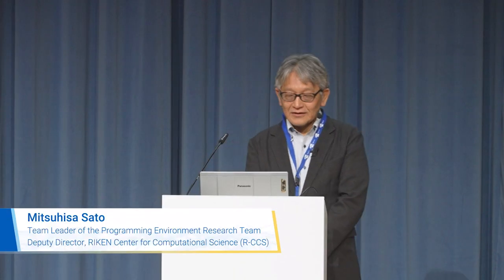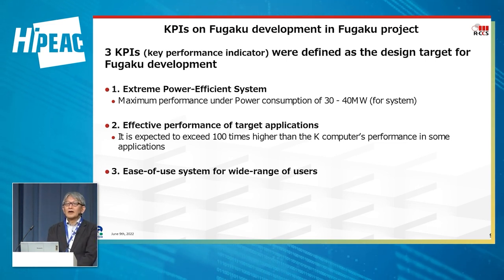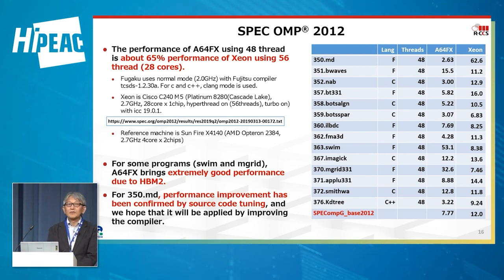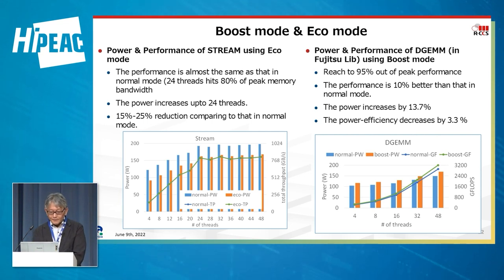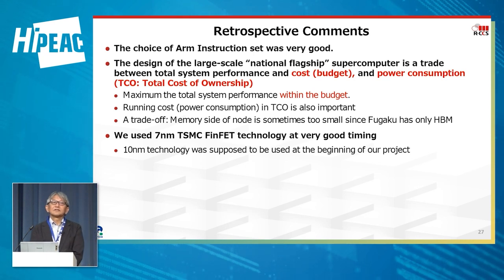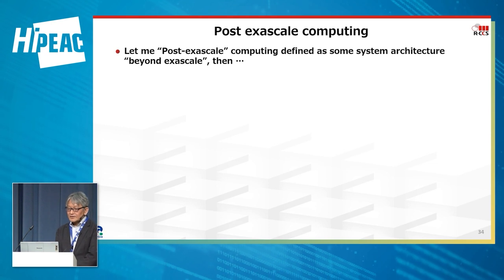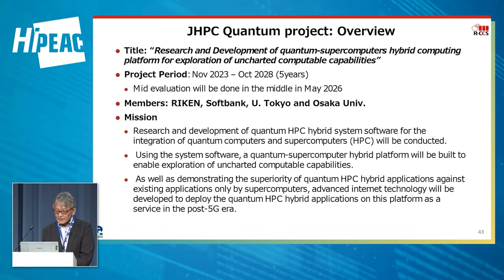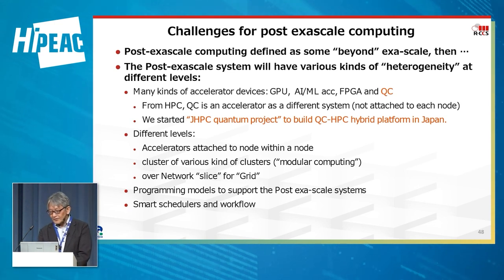HiPEAC 2024 Keynote 3: The design of the Fugaku supercomputer and challenges for post-exascale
With Fugaku, Japan not only stormed to the top of the top500 list of the highest performing computers in the world, it also broke new ground in the use of low-power Arm-based architectures for a supercomputer. In this keynote talk from HiPEAC24, Mitsuhisa Sato (RIKEN Center for Computational Science) discusses the process, design and build of the Fugaku supercomputer, asks whether 'zettascale' computing is possible, and probes how quantum computing will accelerate workloads.

Further information:
'The design of supercomputer “Fugaku” and Challenges for Post exascale Computing' – Keynote talk by Mitsuhisa Sato at HiPEAC 2024